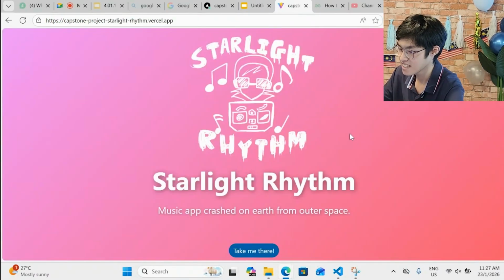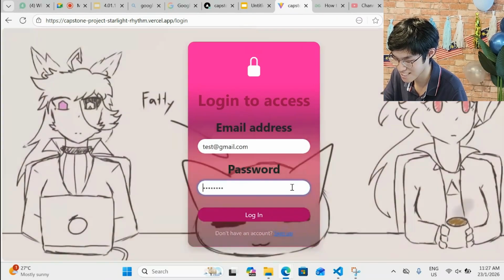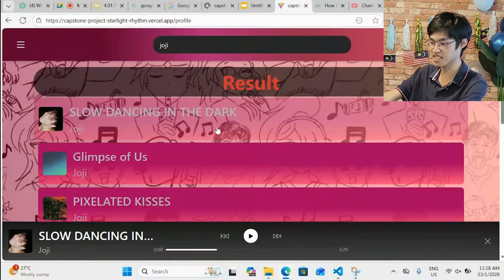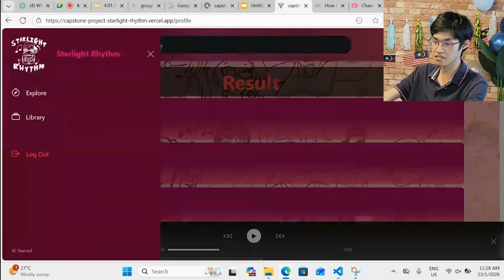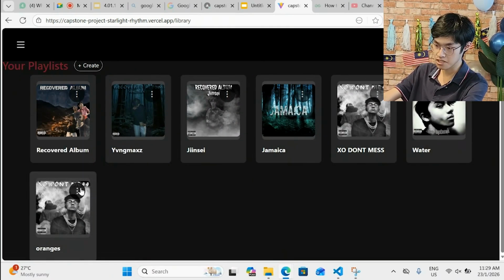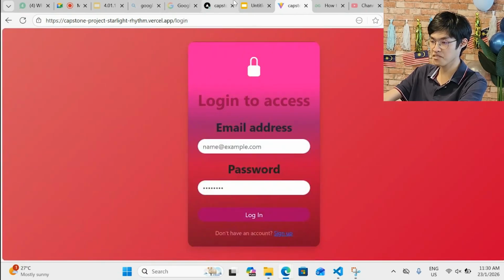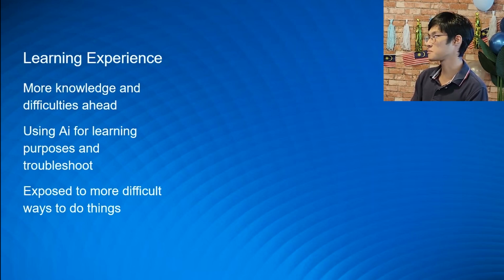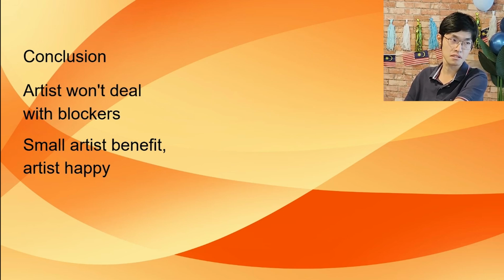Starlight Rhythm: Helping Small Artists Publish Music Without Blockers – Capstone Project by Austin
Why should great music be hidden behind licensing and paywalls? 🎵 Join Austin as he introduces Starlight Rhythm, a platform born from a love of music and a desire to help independent creators. After seeing friends struggle to publish on major streaming services due to high costs and complex requirements, Austin built this project to empower small artists to share their work freely. Discover how Starlight Rhythm is removing the "blockers" from the music industry one song at a time.